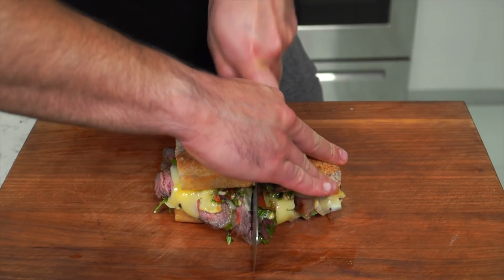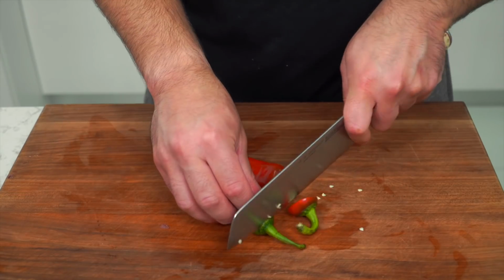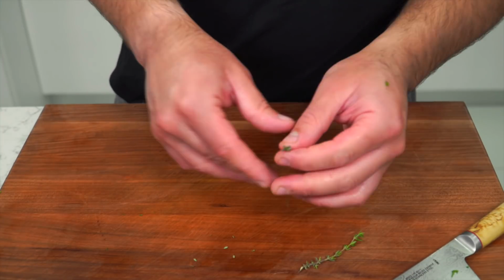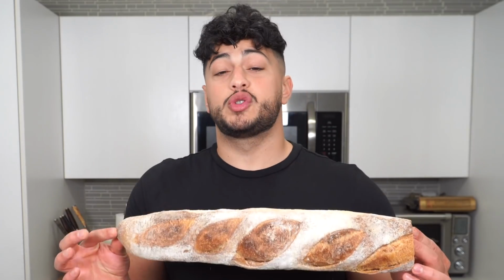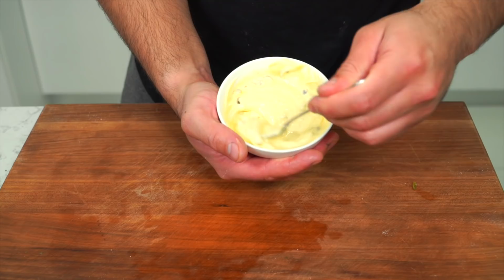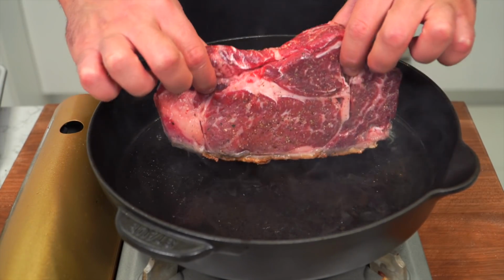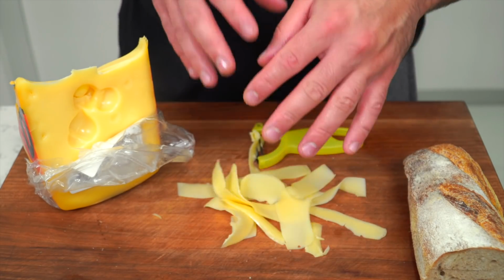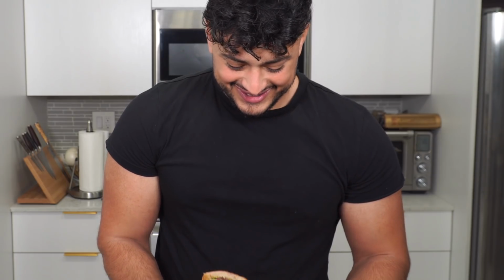The BEST Steak Sandwich | The Golden Balance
Recipe:

1 sour dough baguette (regular works too)
1.5lb Ribeye steak
Cheese of choice
Arugula
Tomatoes

Steak Sandwich Sauce:
1 cup mayo
1-2 Tbsp capers
2 tbsp Dijon mustard (white wine free)

Olive topping:
1/2 cup kalamata olives
1 jalapeño
1 Fresno chili
3-4 gloves garlic
1/4 cup olive oil
2 Tbsp white vinegar
1 whole lemon and zest
Bundle of Cilantro